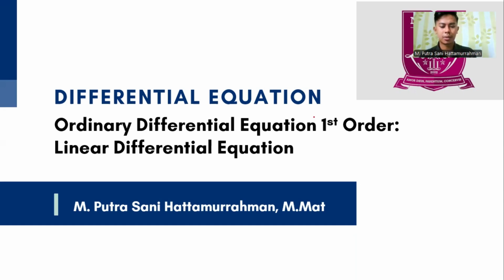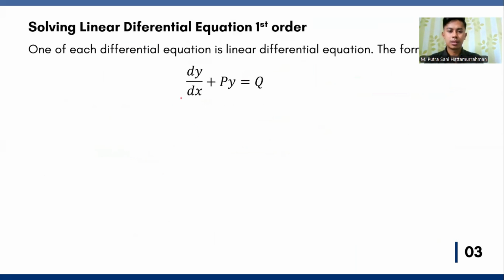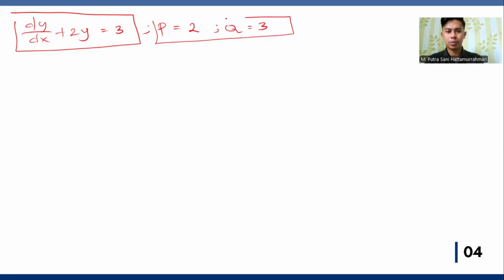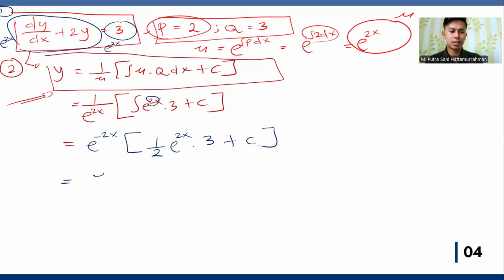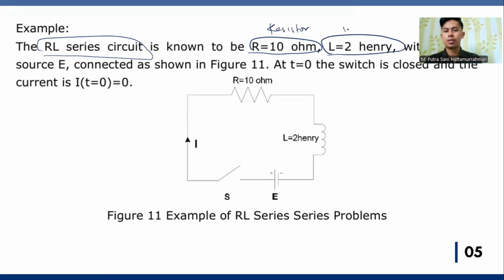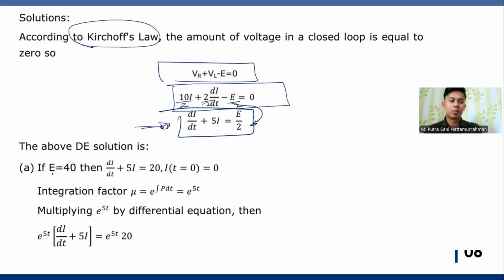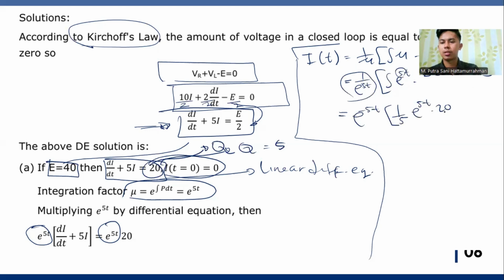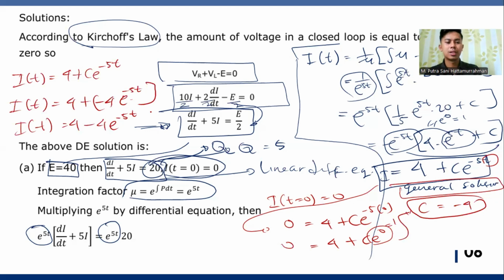Implementation First Order of ODE: Linear Differential Equation